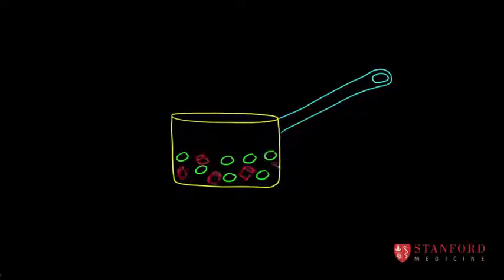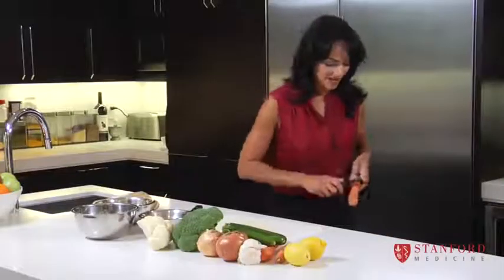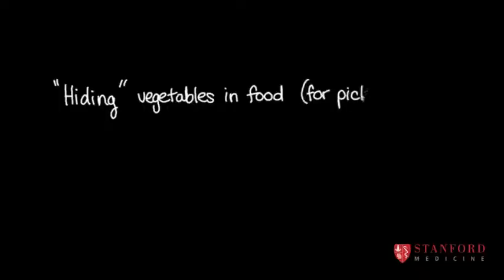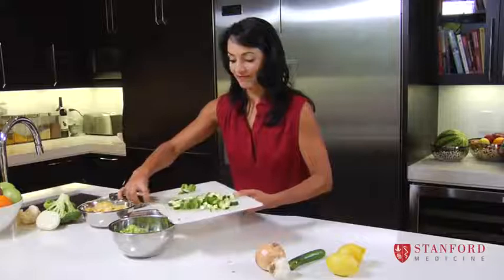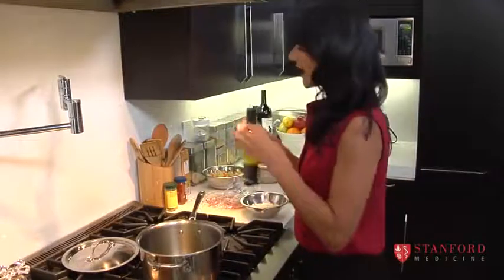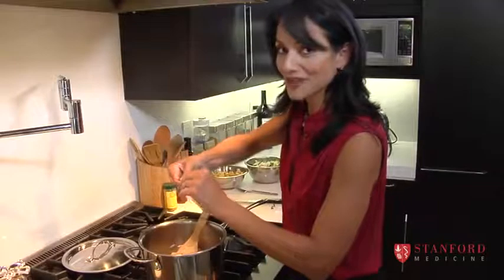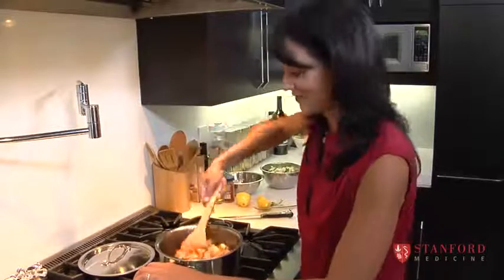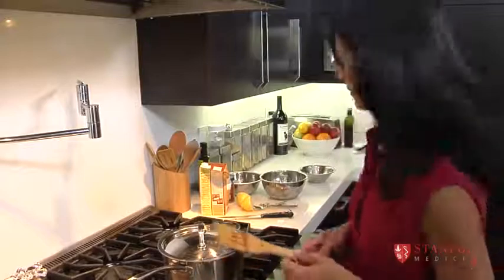4.8 Soup - Just Cook For Kids